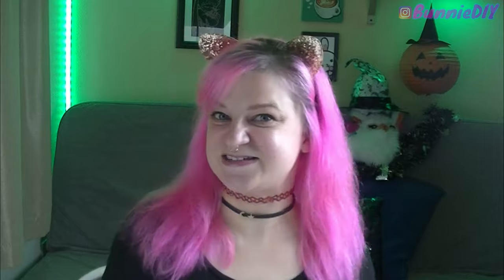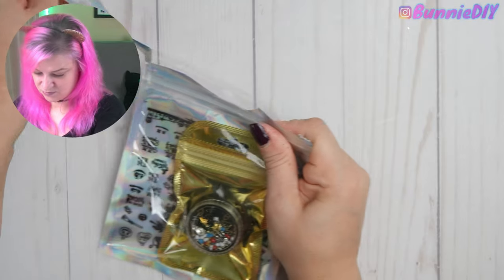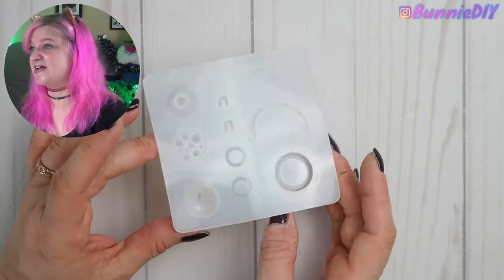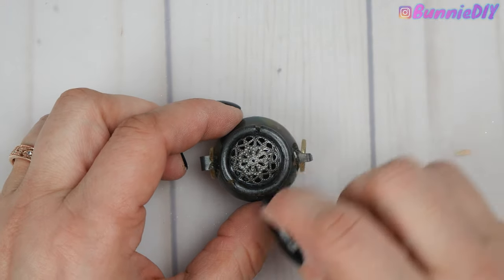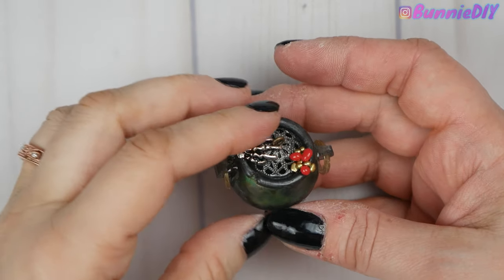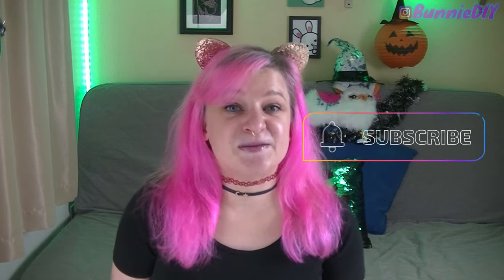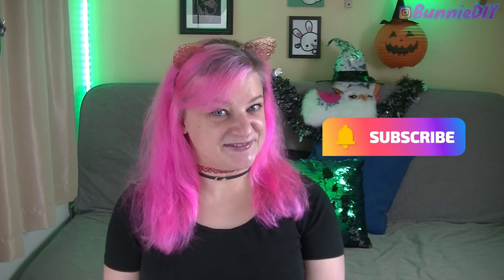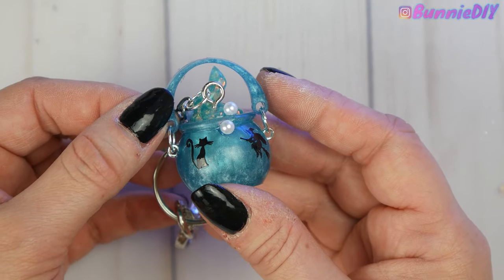LET'S GET WITCHY! #4 Spoopy Season 2 | Fun UV Resin Cauldrons | Craft Kitsune | Halloween Resin Art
This is the final episode of Spoopy Season 2 and I just HAD to end with a big Resin Bang!!

Featuring adorable miniature cauldrons from Craft Kitsune!  I made 4 different projects using 1 silicone mold!  It was SO easy!  Especially with UV Resin to help cut down the time!  These are fantastic projects for anyone just starting with resin or who want to try making easy Resin Shakers!

💖 Don't miss out on the resin fun! Use my link to get your own Craft Kitsune box!
Get $5 off with my special code: BUNNIEDIY

In this video I show you how to make 4 different projects using 1 silicone mold!
1. Beautiful thermal color shifting black cauldron complete with an eerie skeletal hand!  Hung from a simple leather cord.  This necklace can now shift colors with my body temperature just like a Mood Necklace!
2. An amazingly Holographic cauldron featuring an adorable Mousy Witch's Familiar!  I used gorgeous Hyper Holo Flakes in this cauldron and paired it with a super cute polymer clay charm mouse peeking out the top.  I attached this sparkly charm to a huge Halloween Bow that's perfect for any hairdo!
3. A gorgeous pearlescent blue cauldron filled with pearl bubbles, "Drink Up Witches!!"  The top is a sparkly glow-in-the-dark green.  And it's attached to a keychain.
4. MY FAVORITE! A 100% Glow-In-The-Dark cauldron completely overflowing with amazing candy treats!  This entire piece is bright fluorescent neon and glows in the dark for a perfect Keychain to illuminate your way!!

☕Love you a latte!!

My husband and I LOVE to watch cheesy horror movies from the 70s and 80s! All of those movies that are supposed to be scary but are actually HILARIOUS! Like "Killer Klowns from Outer Space" and "Slumber Party Massacre!" We actually have a podcast all about the movies and our thoughts on them. I really enjoy finding deeper meanings behind the movies and my husband does a fantastic job digging up all the information he can on how the movie was made!

Plus, we use our REAL names **dun dun dunn**

Please stop by for a listen and let us know what you think!

⭐Featured Products⭐

⭐Amazon⭐

Hair Color